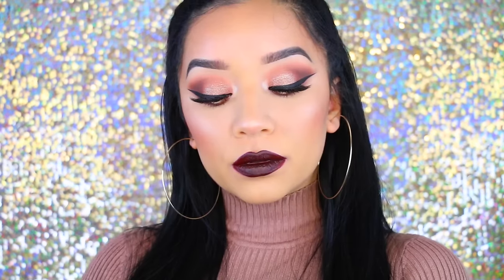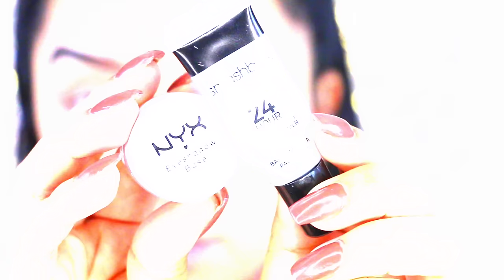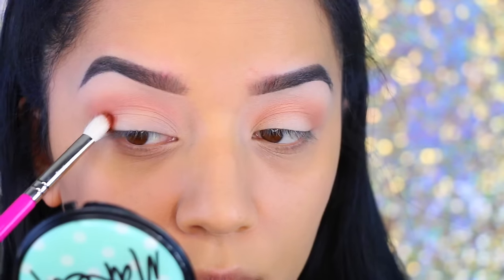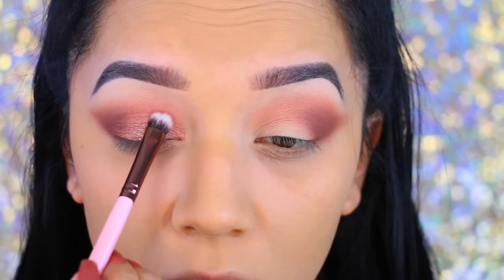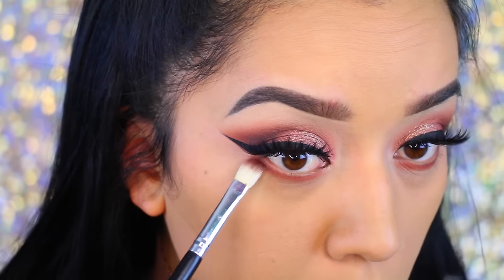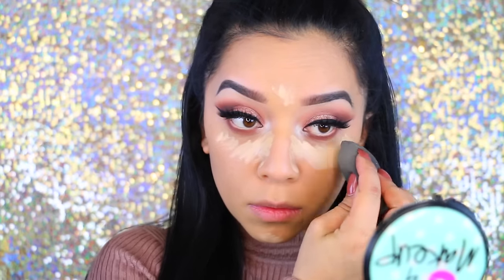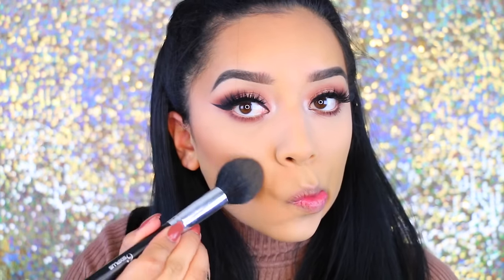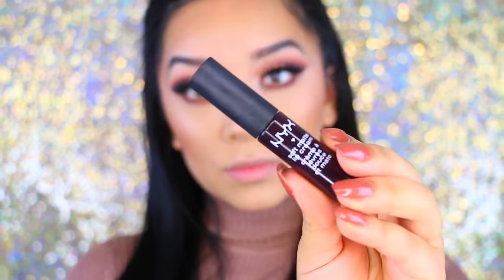Soft Warm Eyes & Vampy Lips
OPEN ME!♥
Hey guys! (WATCH IN HD!) here is a look using my favorite lipstick! hope you enjoy :)

*Products Used*
Makeup Geek eyeshadows "creme brûlée" "coco bear"
Luxie Eyeshadow No. 26
ColourPop Super Schock Shadow "GDAF"
e.l.f mineral bronzer "cabo cabana"
City Color Cosmetics matte blush "papaya"
Physicians Formula "shimmer strip warm beige"
NYX soft matte lip cream "Transylvania"
FAQ:
What camera do you use?